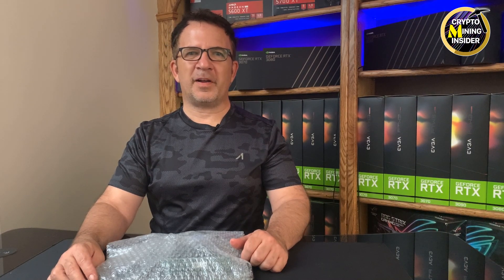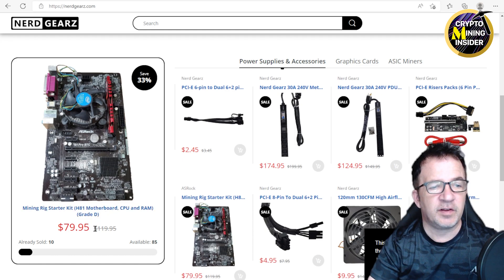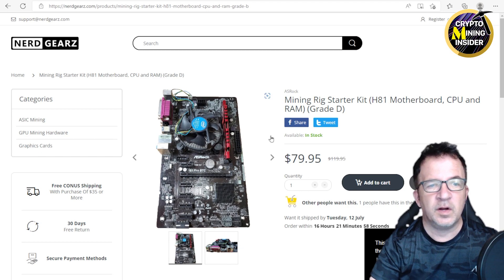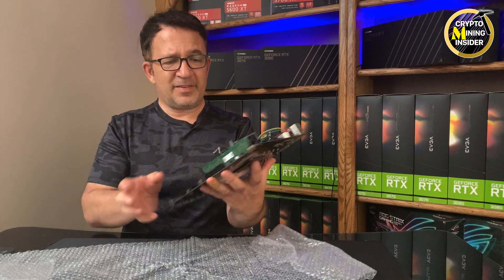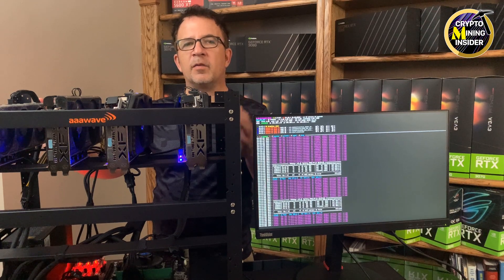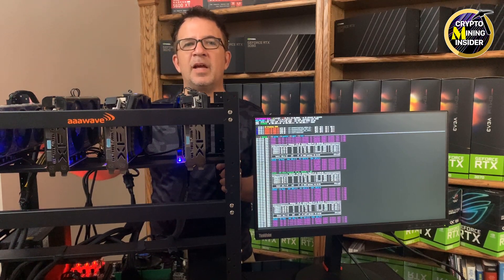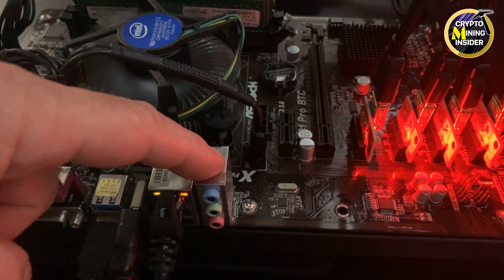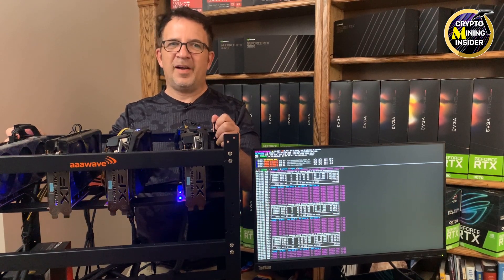Mining RIG Starter Kit $80 | GREAT DEAL- LIMITED QUANTITY | Unbox & Review | DISCOUNT Code: 10KIT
NERD GEARZ JUST SENT ME A DISCOUNT CODE - Use: 10KIT

*** LIMITED QUANTITY AVAILABLE***
In This Video I will Share a Mining Starter Kit DEAL that I feel is a Very Good Value.
I will show the product, where I purchased it and the new Mining Rig I just built with it.

AAAWave kindly provided me discount coupons for their beautiful Mining Rig Frames and GPU Risers - I hope it saves you $$$

🚩 AAAWave Frames $ 20 off Coupon Codes
$20 Discount Code: AAACMI20

🚩 AAAWave PCIE Risers 10% off all their PCIE Risers
10% Discount Code: AAACMI10

AFFILIATE LINKS
▶️ 𝐀𝐌𝐀𝐙𝐎𝐍 Link for Electrical Hardware in this video (it helps me out 👍)

▶️ 𝐀𝐌𝐀𝐙𝐎𝐍 Link for Mining Gear and ALL Your Amazon Purchases -

🙏 Thanks again for Supporting my Channel

0:00    Intro
0:50    Nerd Gearz Website's Sales
2:49    Unboxing
4:10    A Mining Rig Build Finished
6:13    Wrap Up